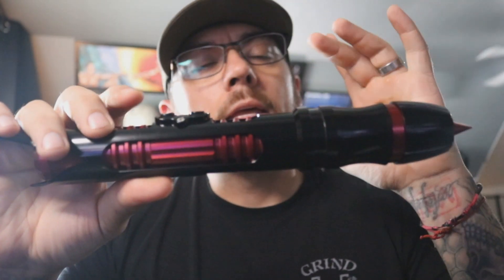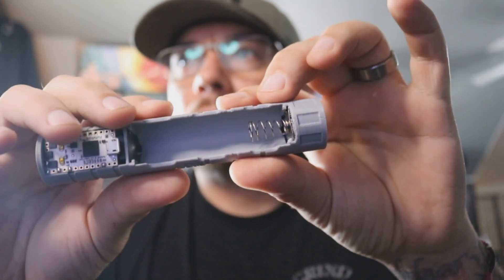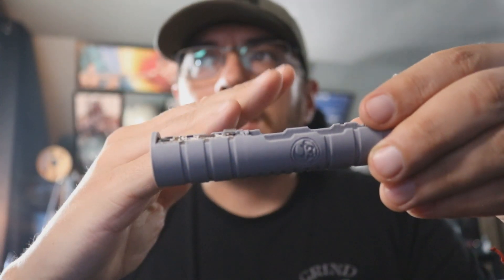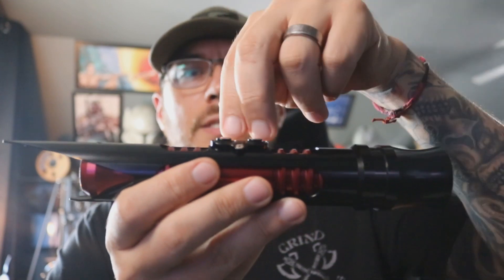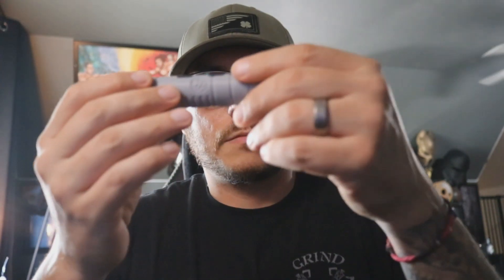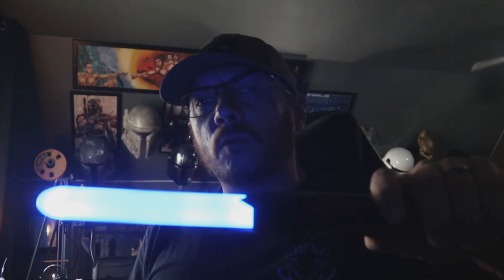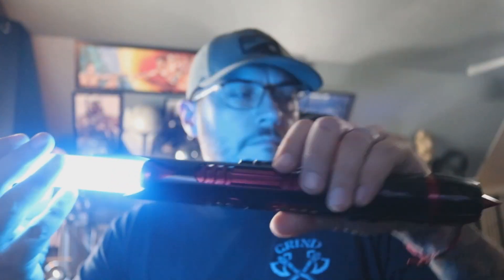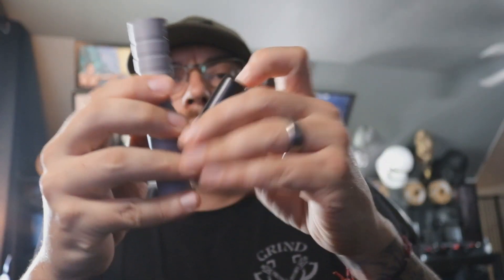Jared's Custom Saber Shop "F-16" Neopixel Lightsaber with Proffie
Installed with a Proffie and 22mm SO Nano Elite speaker in a removable chassis setup